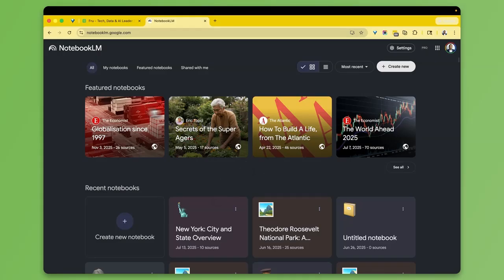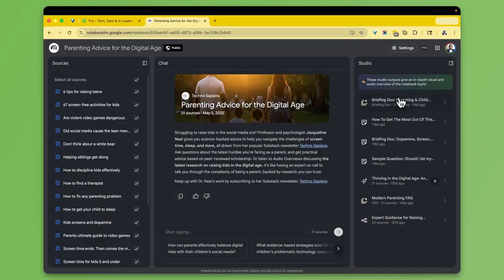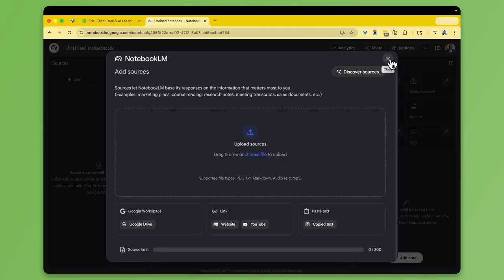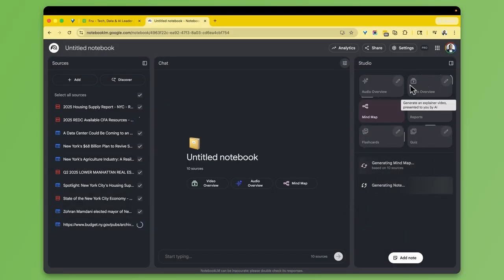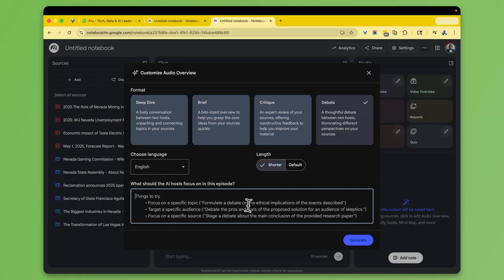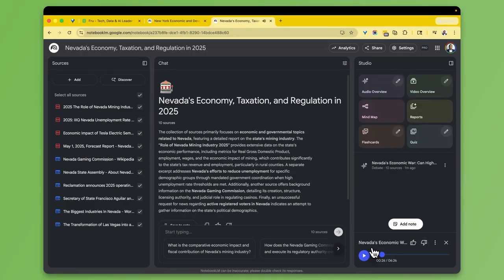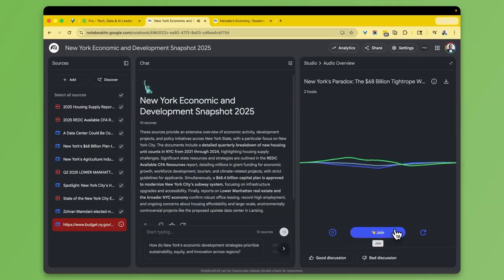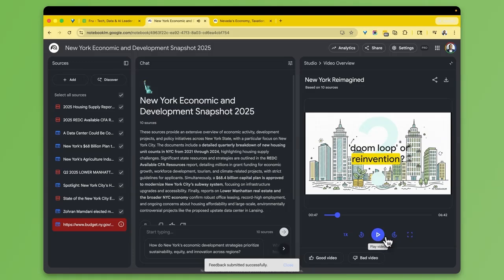Exploring Google's Notebook LM: An In-Depth Review and Walkthrough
Welcome to today's episode on Demo Hub! Join us as we revisit Google's Notebook LM after eight months to see its current features and capabilities. We'll explore its functionalities for synthesizing notes, generating mind maps, flashcards, and detailed reports, and dive into some cool, interactive use cases. Despite its limitations, such as the lack of an API, Notebook LM remains a powerful tool for students, educators, and researchers alike. Don't miss this detailed walkthrough and our thoughts on how it could revolutionize learning and content creation!

00:00 Introduction and Welcome
00:10 Overview of Notebook LM
00:45 Features and Capabilities
01:23 Creating and Using Notebooks
02:22 Interactive Learning Tools
03:04 Developer Perspective and API Limitations
04:10 Creating a New Notebook
05:13 Exploring Audio and Video Overviews
09:15 Interactive Conversations and Final Thoughts
13:33 Conclusion and Sign Off

DESK TRIPOD

➥➥➥ RESOURCES ➥➥➥

➥➥➥ SUPPORT ME ➥➥➥

▶ BitCoin -  1GD3VDJevws36GCdJUAprYeSwbNFWMMNyV
▶ LiteCoin -  0x79c860E482B303d89dbeAA022199a1105c506a26
▶ BitCoin Cash -  1GD3VDJevws36GCdJUAprYeSwbNFWMMNyV
▶ Ethereum -  LPVZFyUpJWKKZpkF52pJKNT67xDqXGaxqM

Mail:
Inspired Nation, LLC